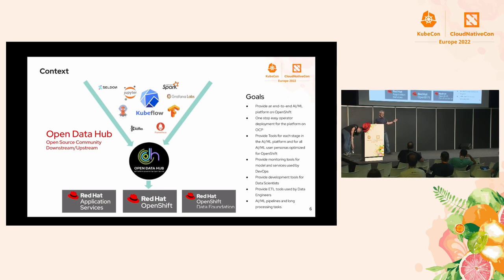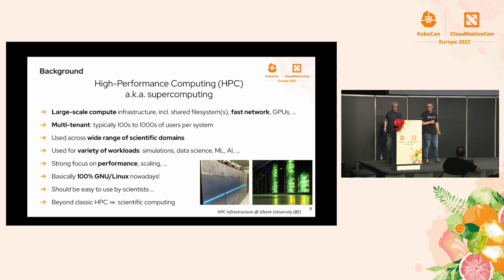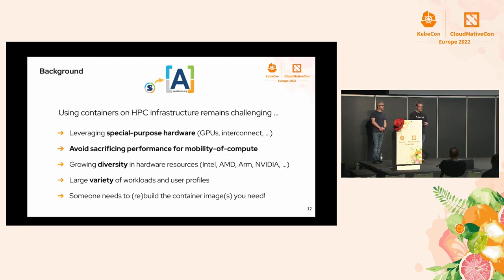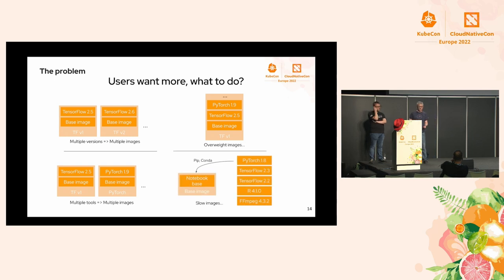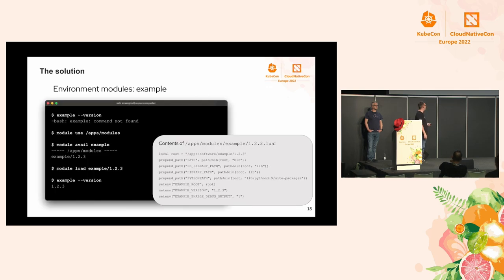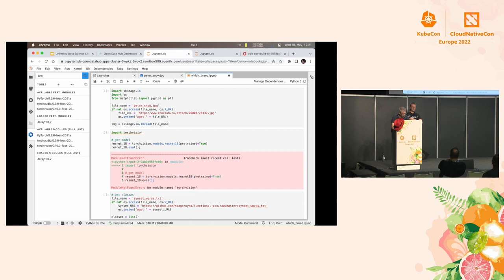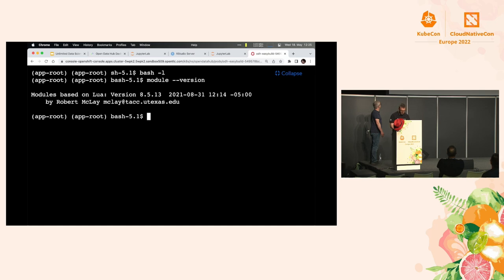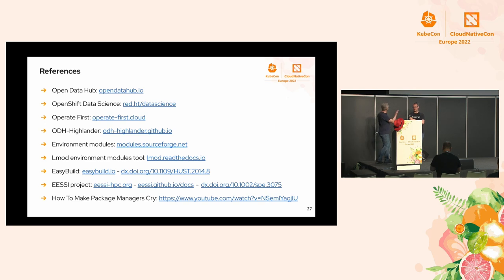Unlimited Data Science Libraries, One Container Image, No Insta... Guillaume Moutier & Kenneth Hoste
Unlimited Data Science Libraries, One Container Image, No Installation! - Guillaume Moutier, Red Hat & Kenneth Hoste, Ghent University
Kubernetes' agility, versatility, and resource scaling make it a platform of choice for data science, especially for shared environments. However, data scientists often need to work with lots of different libraries, languages, and applications, often with multiple versions. Conventional approaches, with a legion of tailored images or a huge 20GB golden image, do not match the reality of production. In this session, we will demonstrate how you can leverage the concept of environment modules inside Kubernetes to solve the challenges of synchronously managing multiple containers of different types, making thousands of scientific libraries, languages and packages dynamically available in a simple way. Inspired by work done and heavily used in the High Performance Computing (HPC) community, we will share a specific implementation that brings this production-proven architecture to Kubernetes and talk about how you can implement it in your own environment.